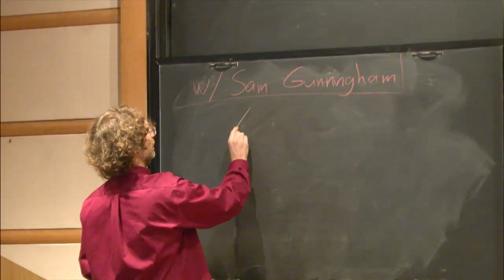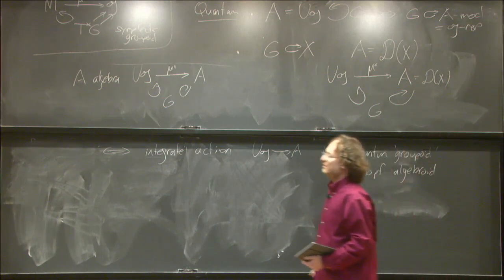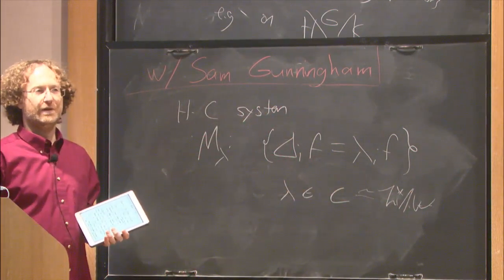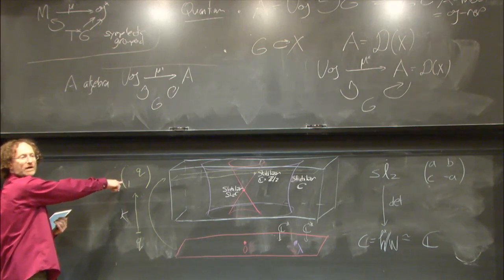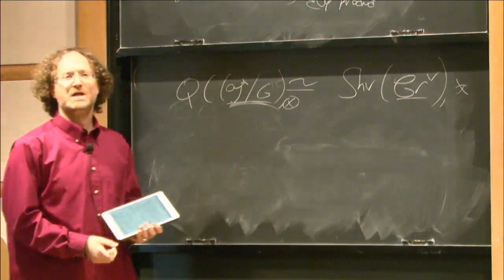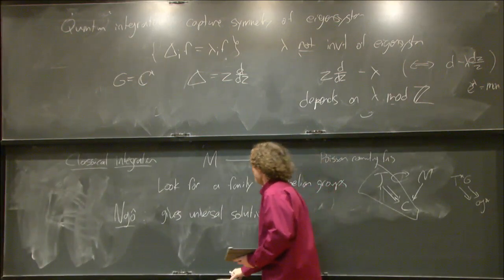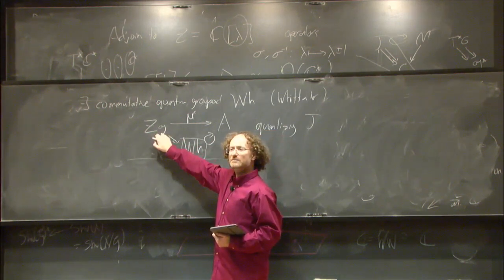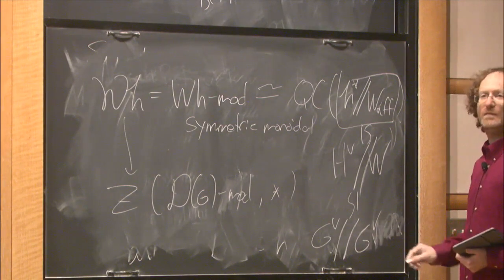Symmetries of hamiltonian actions of reductive groups - David Ben-Zvi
Explicit, Epsilon-Balanced Codes Close to the Gilbert-Varshamov Bound II - Amnon Ta-Shma

Topic: Explicit, Epsilon-Balanced Codes Close to the Gilbert-Varshamov Bound II
Speaker: Amnon Ta-Shma
Date: January 30, 2018